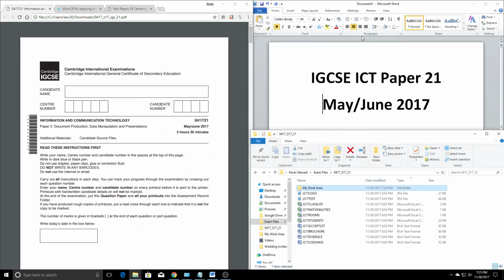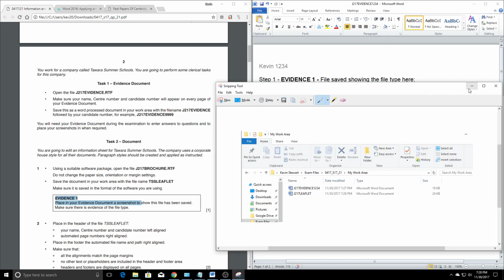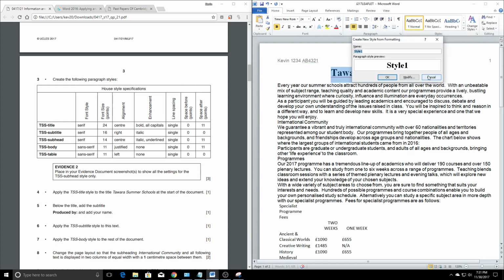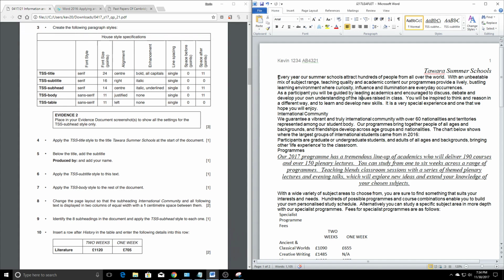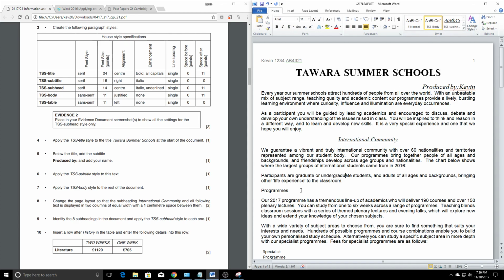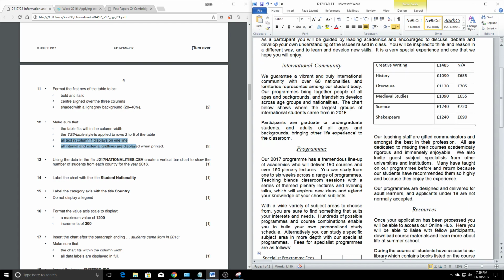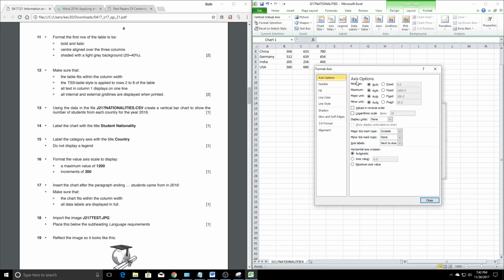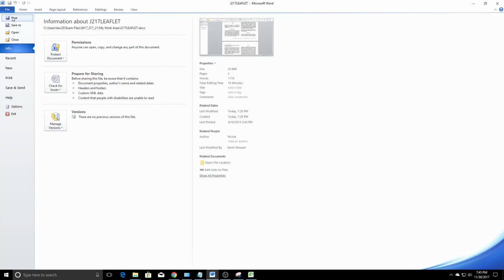IGCSE ICT Paper 21 May/June 2017 (Part 1 Evidence and Word)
First of the new 2017 CIE papers.

Starting with MS Word and the evidence document